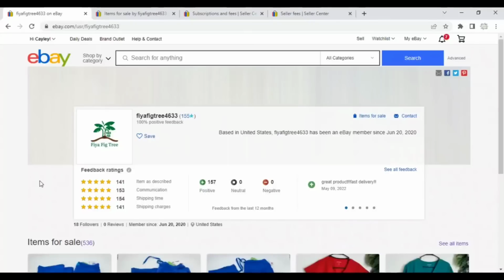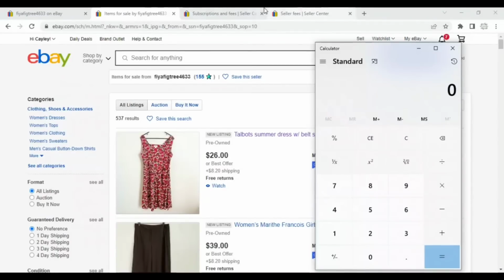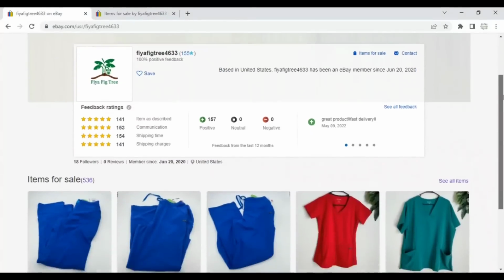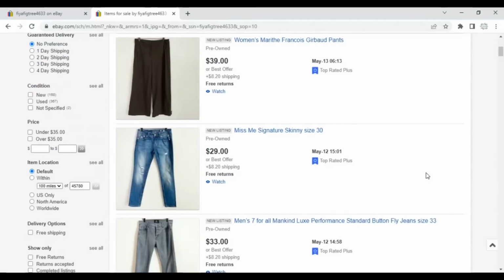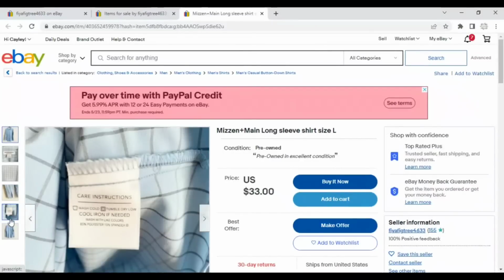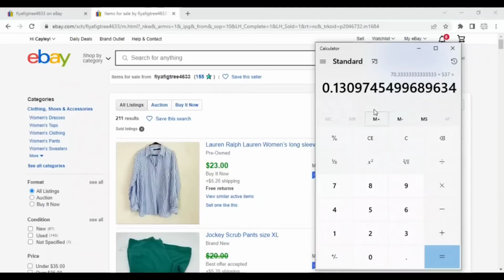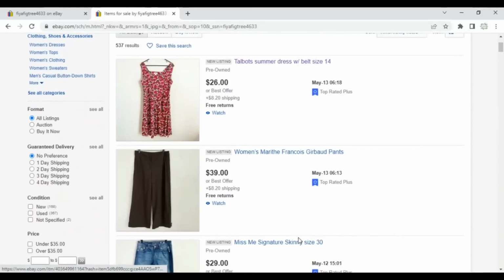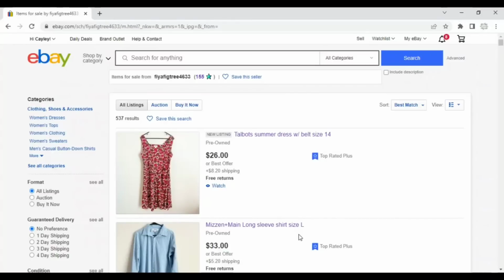Ebay Store Review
This is a live recording of an Ebay store review with permission from the owner of the store.  If you'd like your own personalized Ebay store review or Poshmark closet review, the link is below!

✖✖✖✖   Store Reviews and Documents for Sale    ✖✖✖✖

◾ Sign up for Mercari and get up to $30 ($10 off your first order + $20 when you sell your first $100).
◾ Walmart Grocery Pickup (Get $10 off your first order of $50+) →

▼▼▼ Duel Ring Light for Shoes▼▼▼

▼▼▼ Inventory Labels▼▼▼

▼▼▼ Shipping Labels▼▼▼

▼▼▼ Command Hooks▼▼▼

▼▼▼ Suede Brush▼▼▼

▼▼▼ Full Size Steamer▼▼▼

▼▼▼ Small Steamer▼▼▼

▼▼▼ Rolling Rack▼▼▼

▼▼▼ Tissue Paper▼▼▼